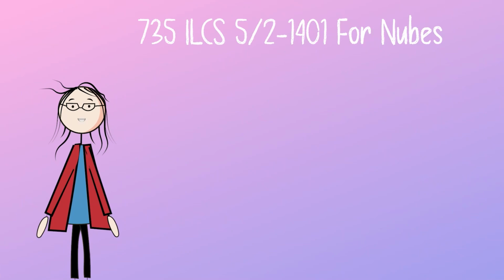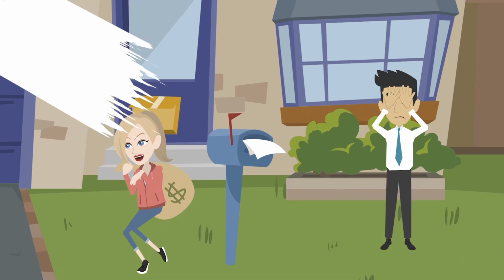Undoing Divorce Fraud - 2022 Edition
Brubaker swings the pendulum away from the high standard set out in Goldsmith.  Find out just how big of a lie, or perhaps what kind of lie, is needed to revisit a judgment in Illinois.

Filmed on the Z Cam e2c
Lens: 17mm Speedmaster T1.0 at T1.4
Lighting: Godox UL150 & Govee RGB Light
Editing: After Effects/Premiere/Character Animator

Narration By: The Extraordinary April